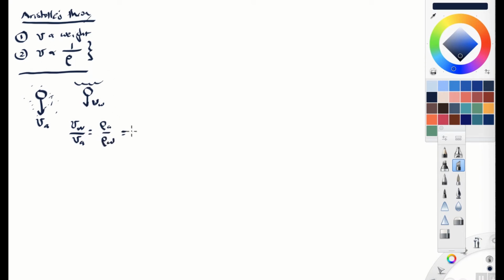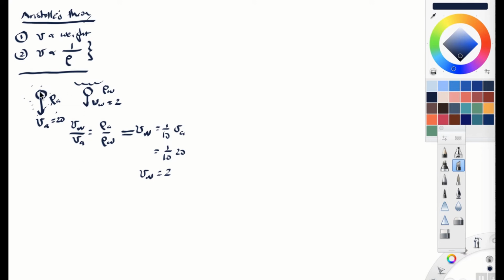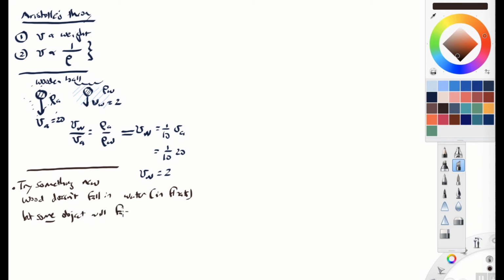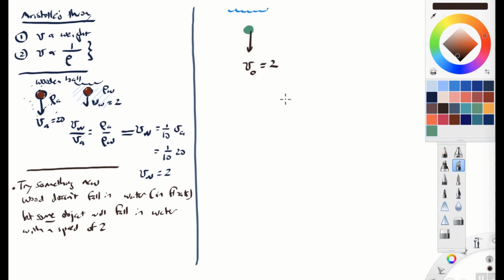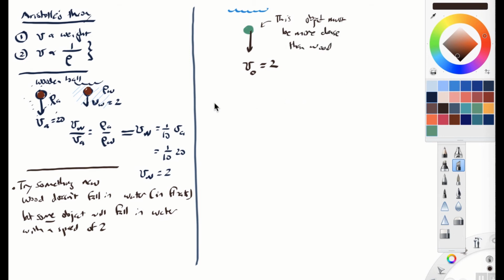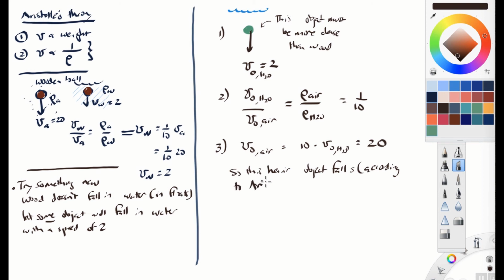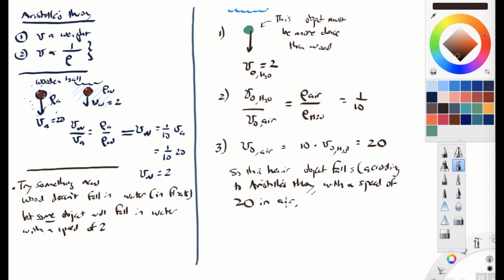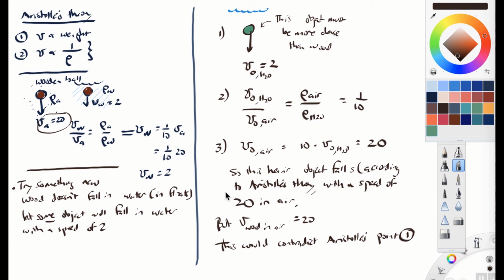Archimedes' principle and falling bodies (ASGv2Ch03Lect03)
In this lecture, I continue to discuss Salviati's  critique of Aristotle's theory of falling bodies.